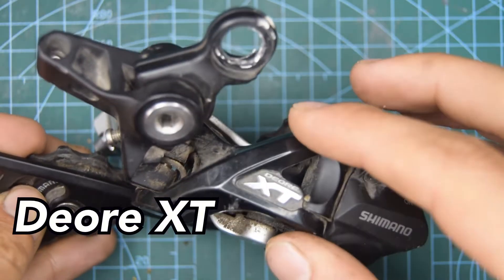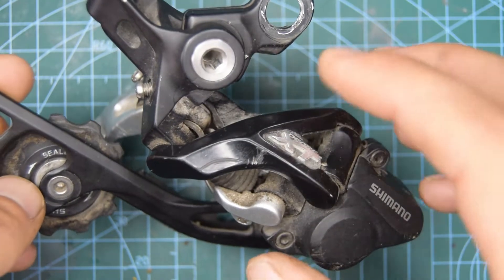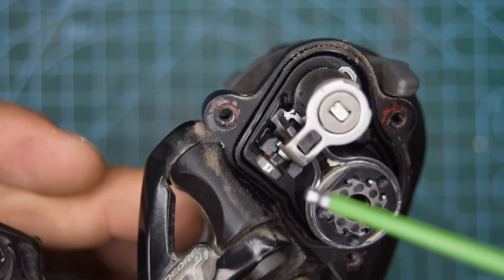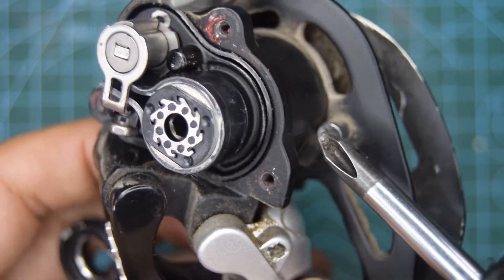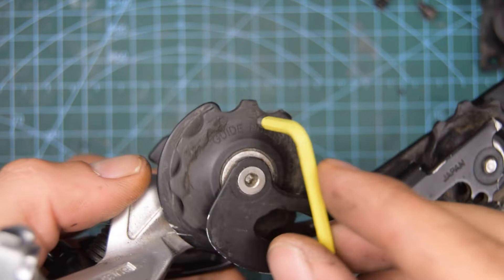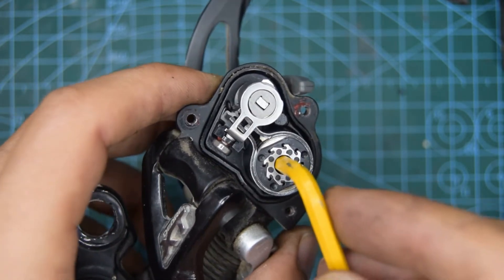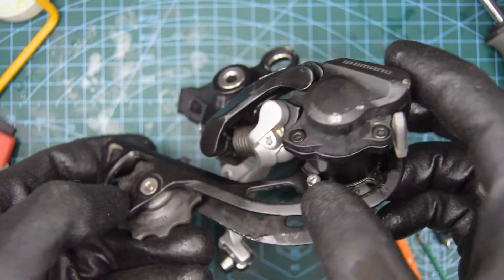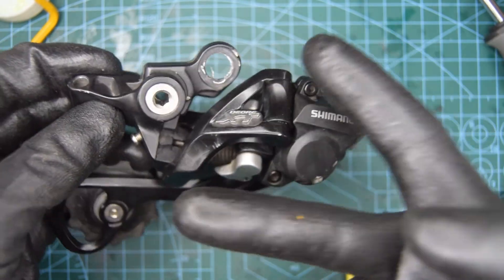Shimano Deore XT M786 Rear derailleur: restore service clean disassembled take apart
Servicing and taking apart a Shimano 10 speed Deore XT M786. The first Shimano XT derailleur with a clutch. Couldn’t find the correct term for the cluth mech. It’s referred to as a cam unit.